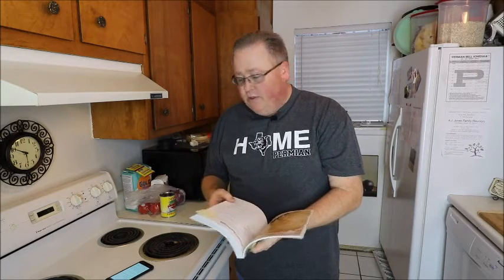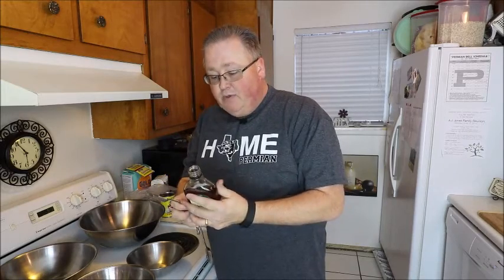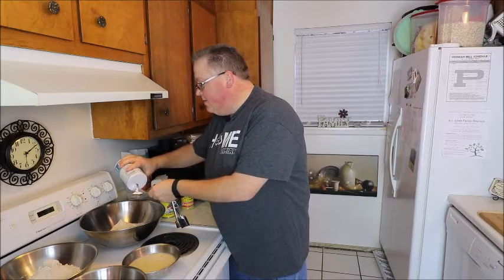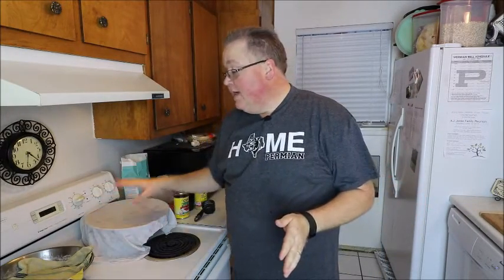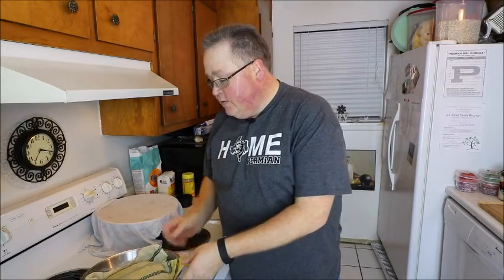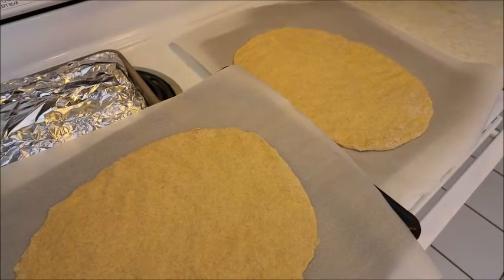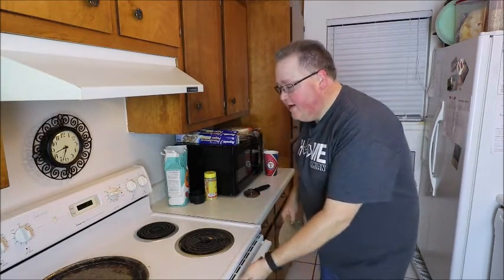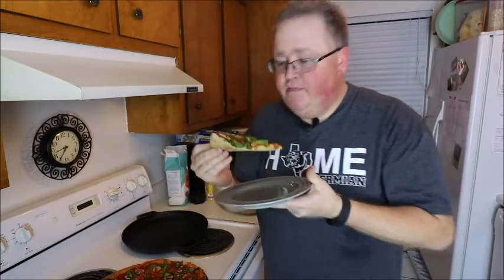PIZZA PIZZA PIZZA - PlantPure Crust, Vegan Alfredo, Vegan Veggie Pizza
Howdy! Check out the recipe for the vegan pizza crust and two flavors of pizza. Both were fantastic. The vegan alfredo pizza worked out very well and the traditional vegan pizza is always one of my favorites.

The pizza crust made in the California pizza skillet was fantastic. If you are interested in trying it for yourself, here is the link:

Let me know your favorite pizza in the comments below

Walk with me as I go from the Standard American Diet (SAD) to a Whole Food Plant Based lifestyle and improve my health. I look forward to improving my blood pressure, blood sugar, weight, and overall health. I hope you will join me in this journey.